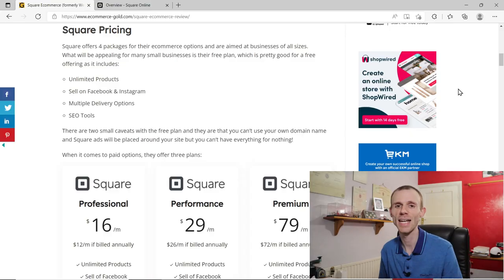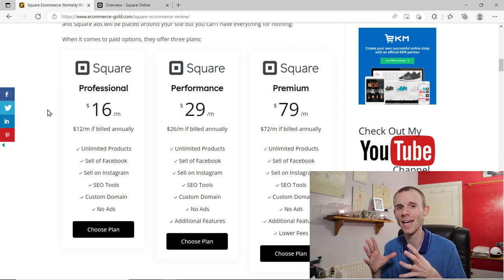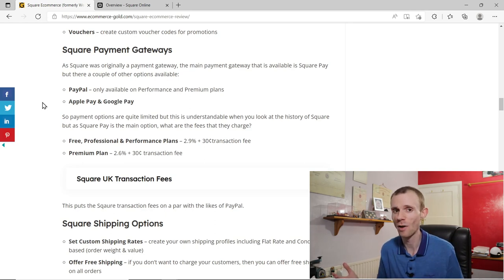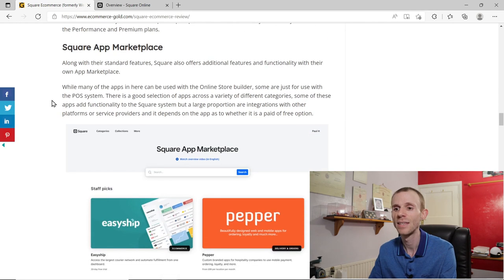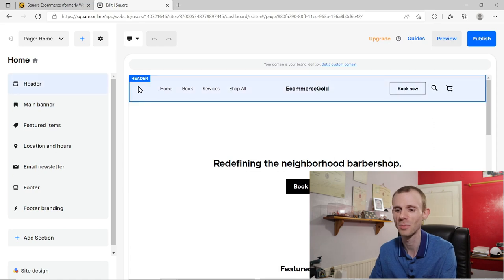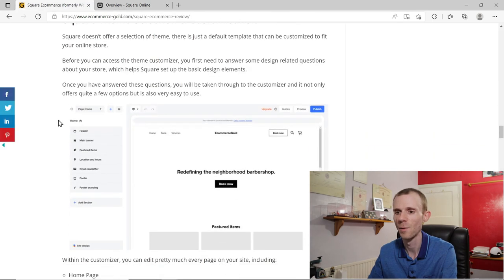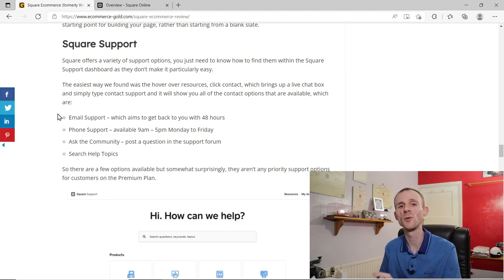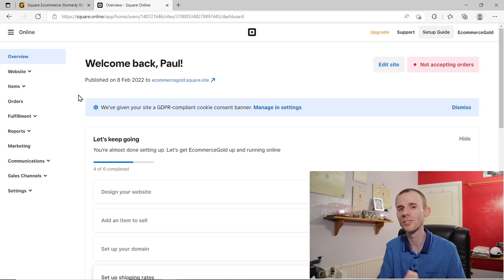Square Online Store Review - Is it Any Good for Ecommerce?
Square Online Store Review, is it any good and should you consider it for your ecommerce business?

In this review, I am looking at Square's ecommerce offering and looking at the pricing, what you get for your money and a brief overview of what the platform is like to use to hopefully give you an idea as to whether it might work for your business.

You can check out the timestamps for all of these sections below but I would recommend watching the while video..

00:00 Intro
01:04 Pricing
02:31 Features
05:04 Theme Customization
06:58 Support
08:03 Web Hosting
08:54 Getting Started
11:33 Inventory Management
15:14 Order Management
15:47 Final Thoughts

If this video was helpful, a like would be awesome and if you would like to support the channel, you can do so by buying me a coffee using the link below: